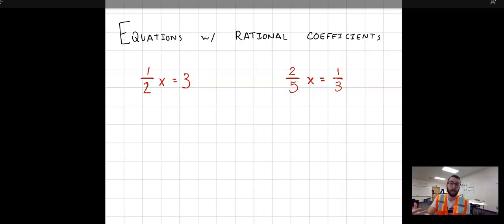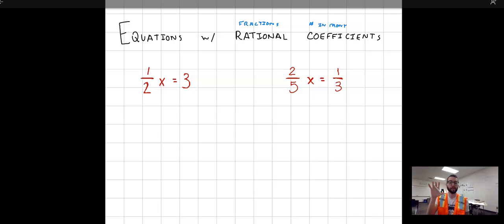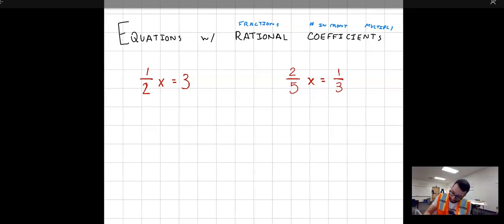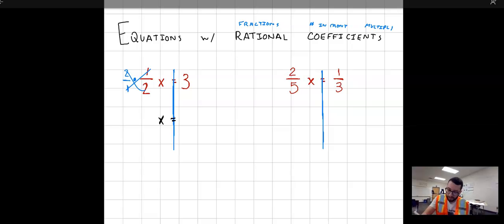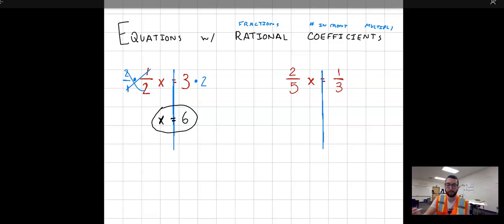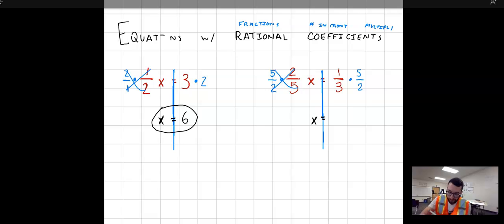Equations w rational coefficient